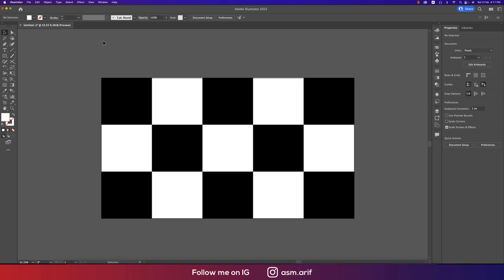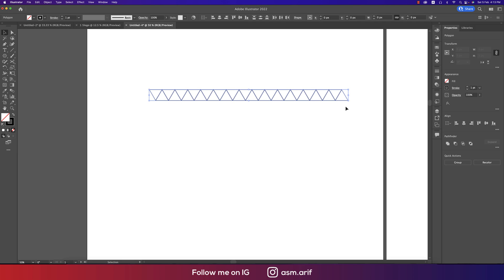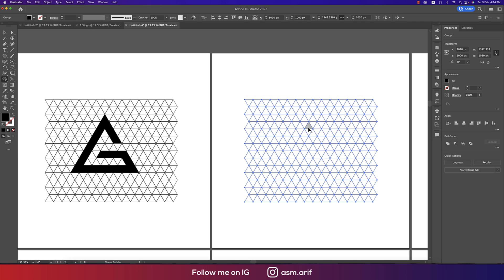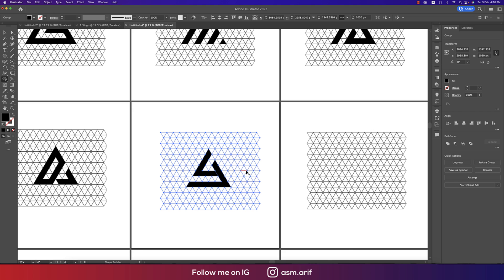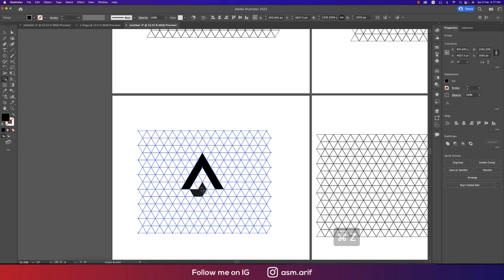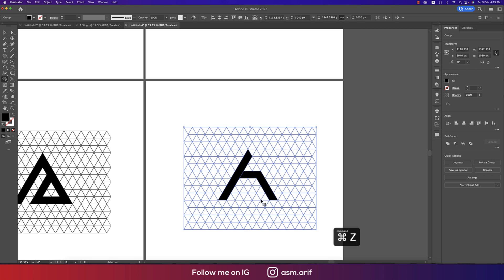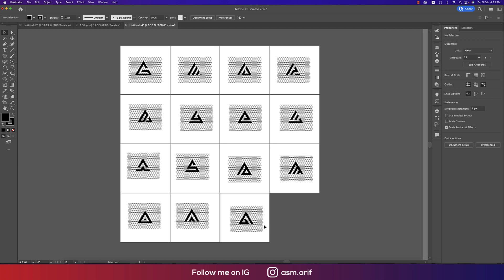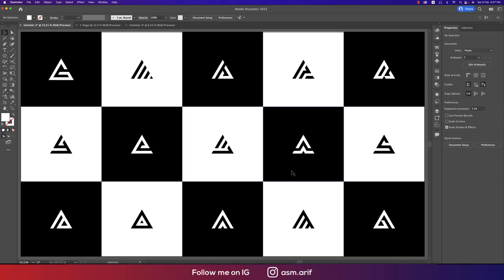15 Triangle Logo Concepts with Lines - Adobe Illustrator CC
Hello everyone, today I'm going to show you something new. Adobe Illustrator cc 2022 | 15 Triangle Logo Idea with Line